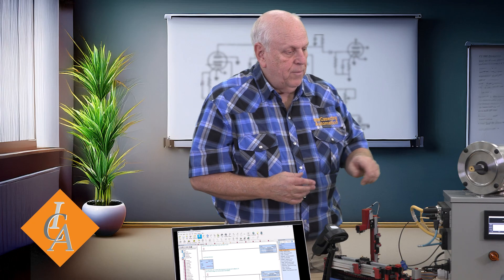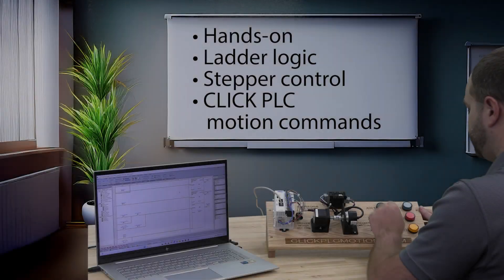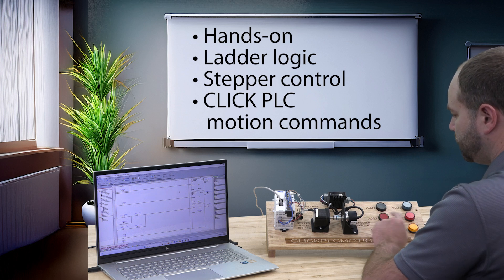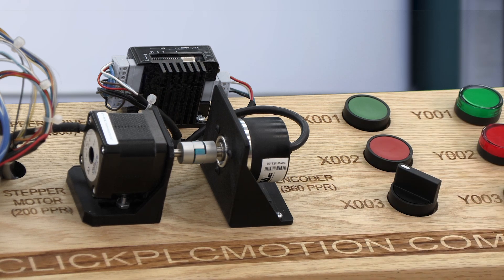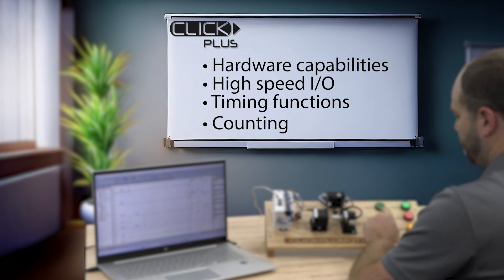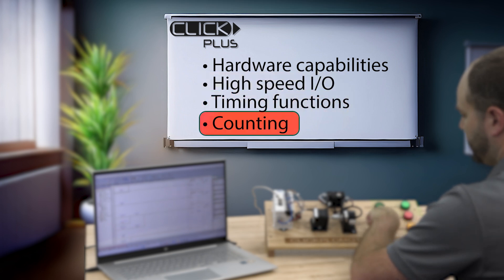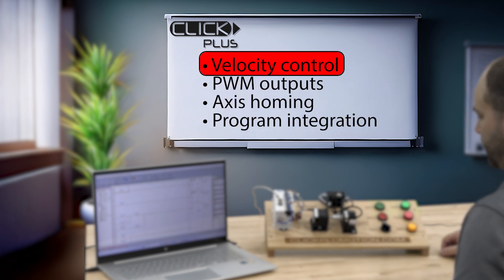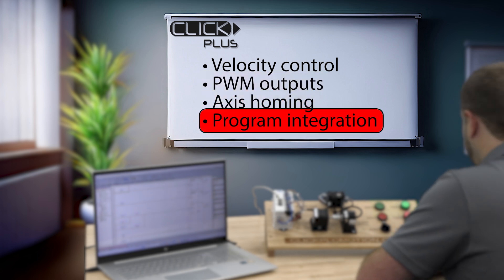CLICK Motion Control Training Course with Interconnecting Automation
- (VID-CL-0079)

If you’re looking for clear, no-hype training on industrial automation products, InterConnecting Automation is the right place. Whether you're just starting out or an industry veteran, whether you need just a little advice or a rigorous, in-depth course, we have the expertise and teaching experience to offer the instruction or consulting you need, provided on your terms.

Related AutomationDirect.com part numbers: